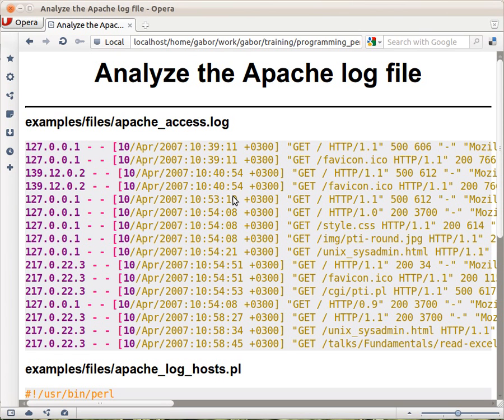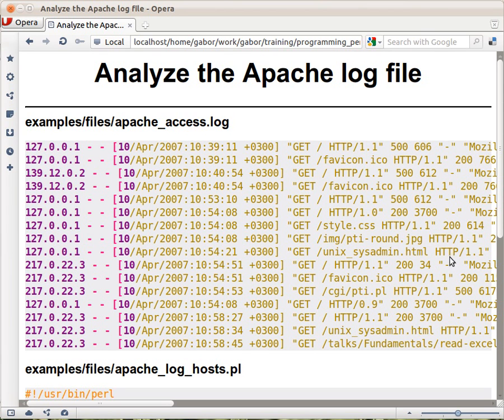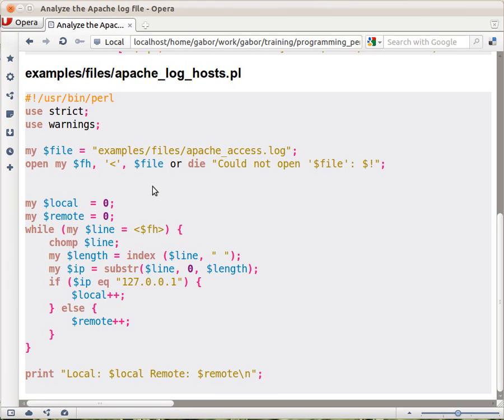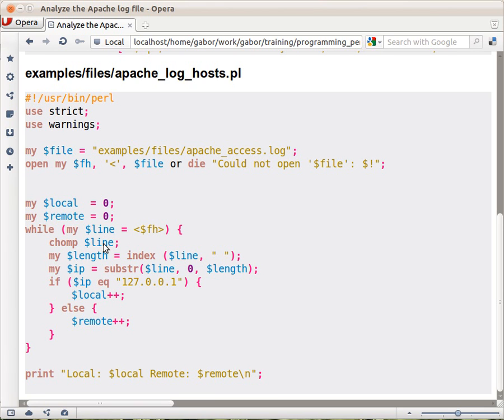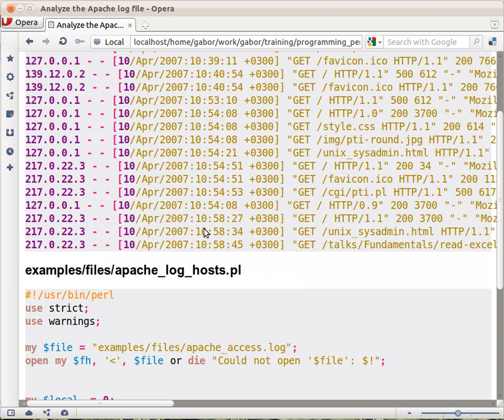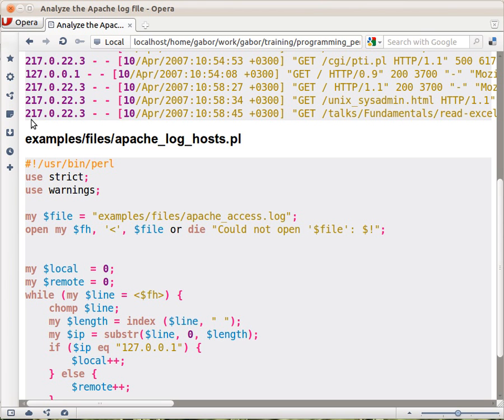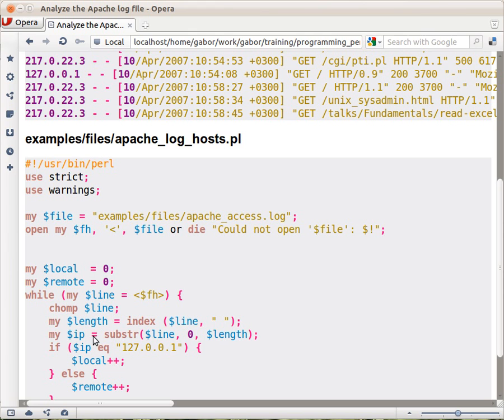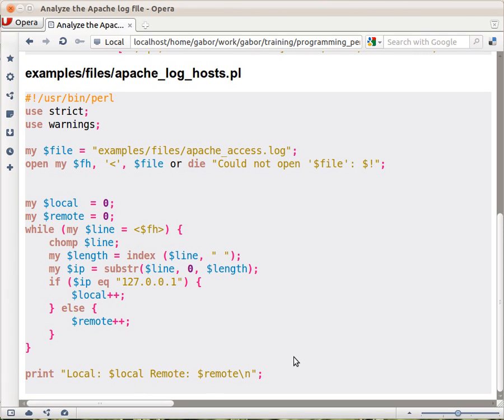Beginner Perl Maven tutorial 3.13 - Analyze Apache log file